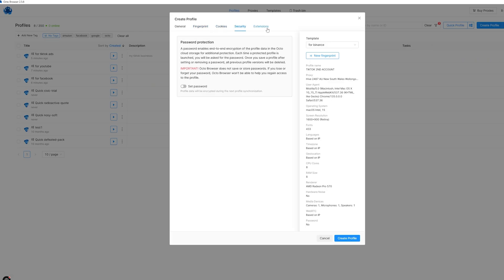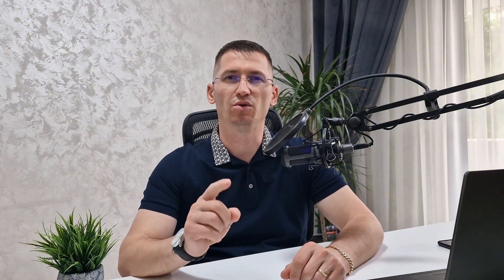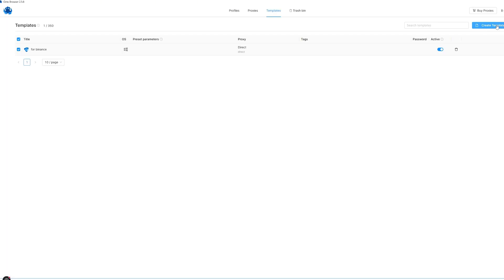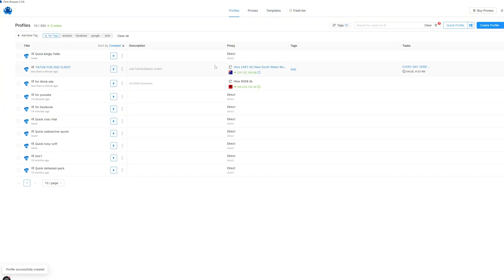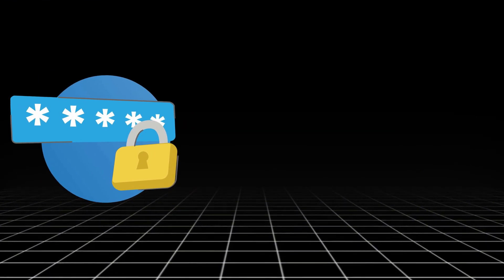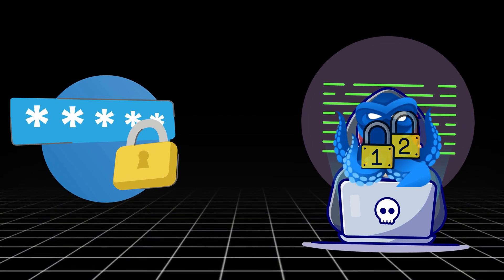Antidetect Browser Full Review - Octo Browser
This is not a piece of financial advice. There aren't any guarantees that you will earn any cash using the methods and ideas mentioned.  Your level of success in attaining the results claimed in the video will require a lot of hard work, huge experience, and most importantly knowledge. While making the video we have taken multiple steps to ensure that the information provided is accurate, but we cannot represent that the site(s) mentioned in this video are free from errors. You agree not to rely upon any information provided in this video.